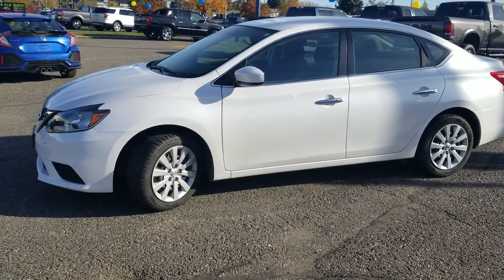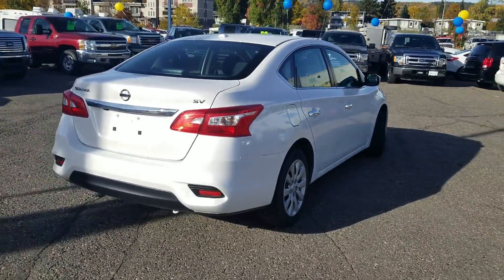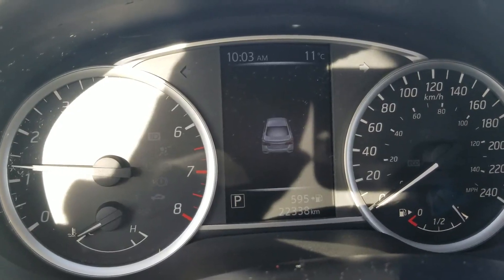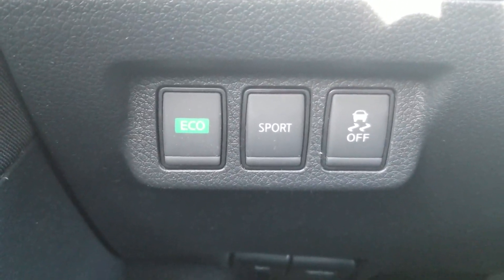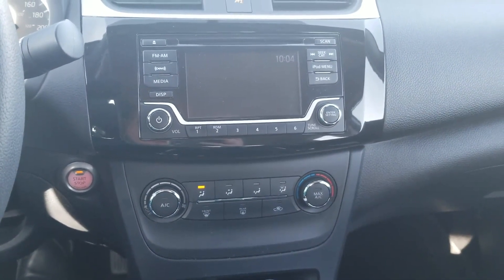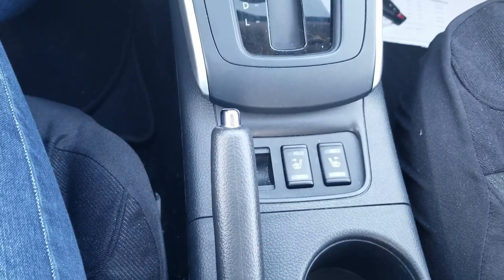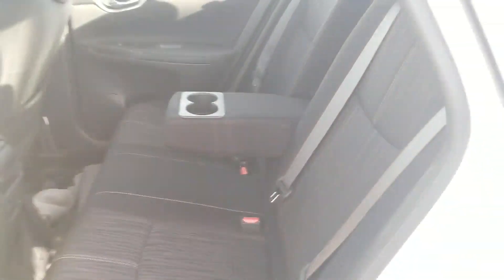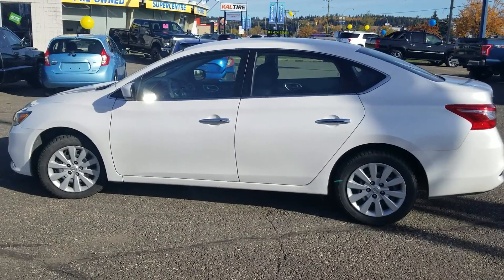2017 NISSAN SENTRA SV | KE54299A | PRINCE GEORGE FORD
This 2017 Nissan Sentra SV would make a great family car! This midsize sedan is front wheel drive and powered by a 1.8L 4 cylinder engine with a CVT automatic transmission.

 A eye catching Aspen White Pearl exterior is matched with a charcoal cloth interior. With both an Eco and Sport mode this car can be both fun, and sensible to drive. Heated front seats, and push button start are just a few of this cars great features!
1331 Central Street West
Prince George, BC
V2M 3E2